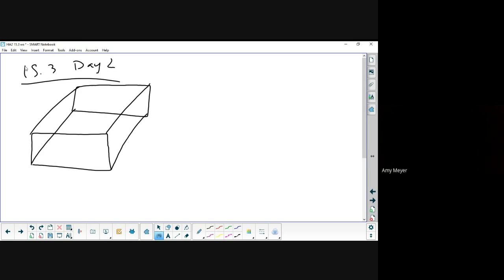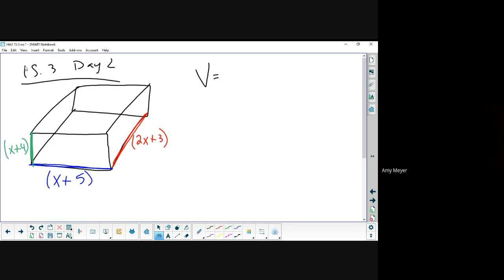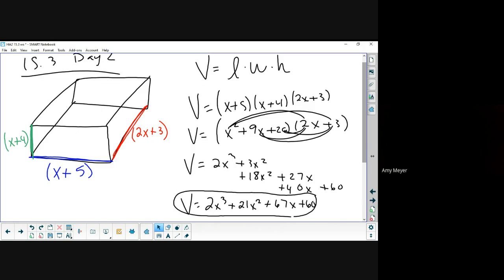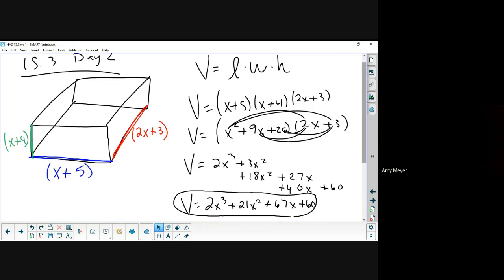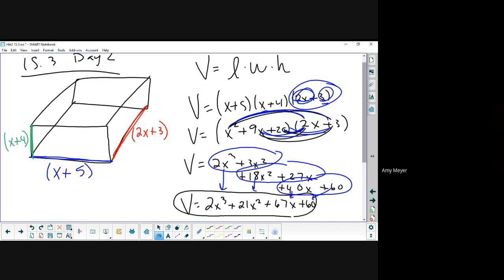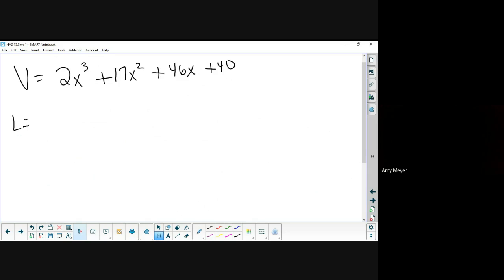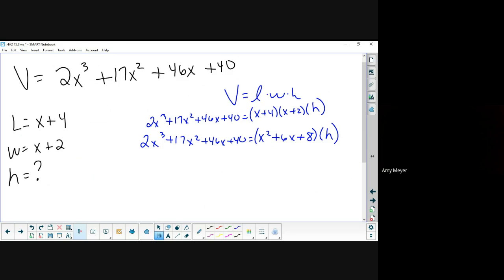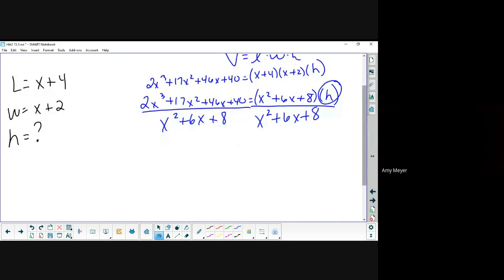HA2 15.3 day 2